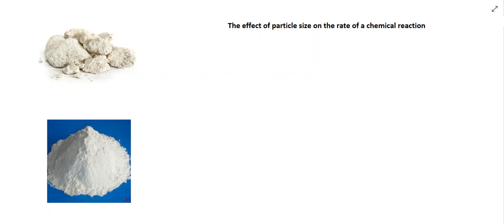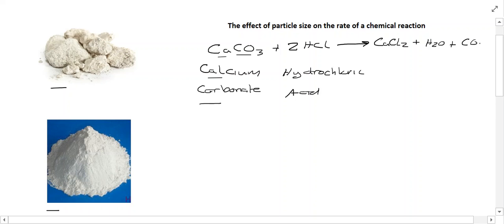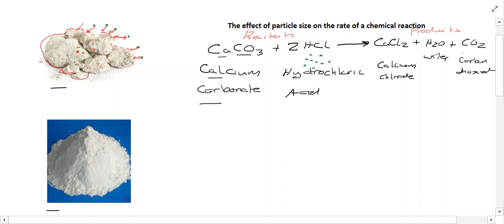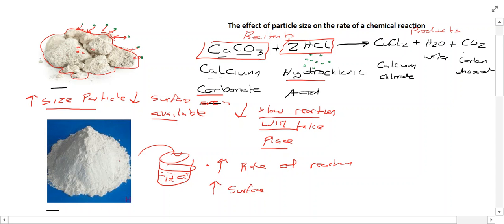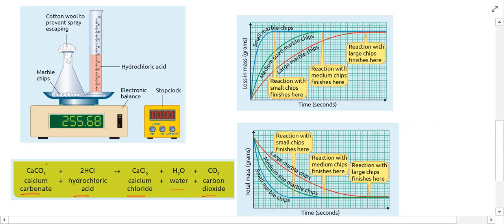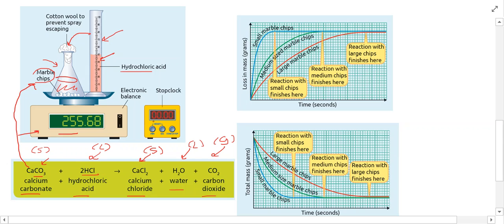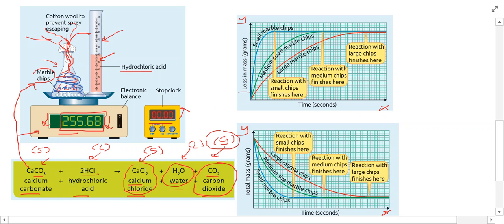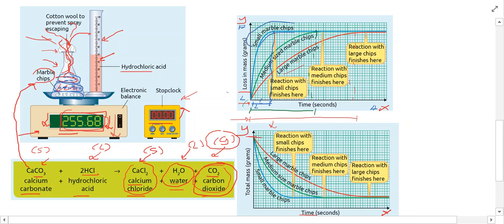Factors that affect the rate of a reaction Particle size of reactants